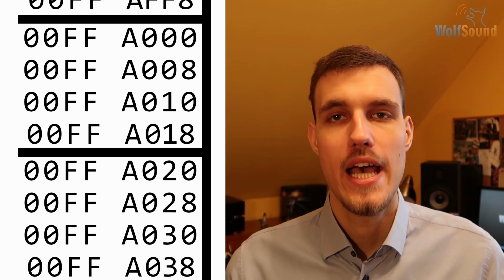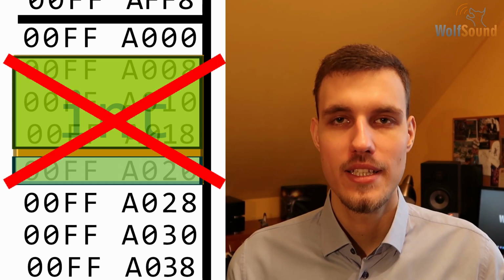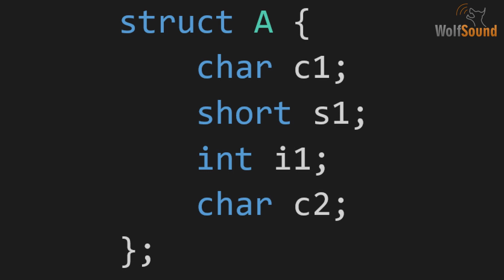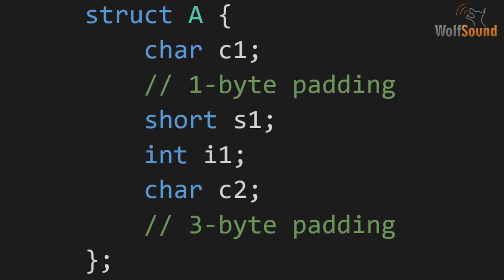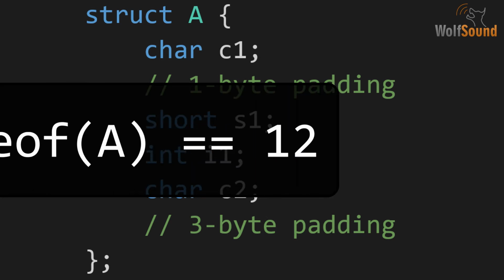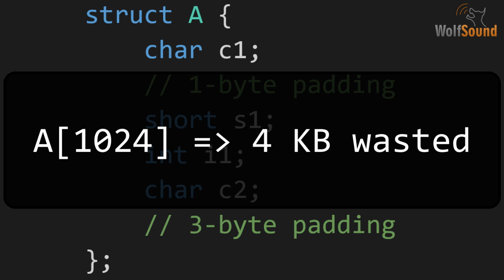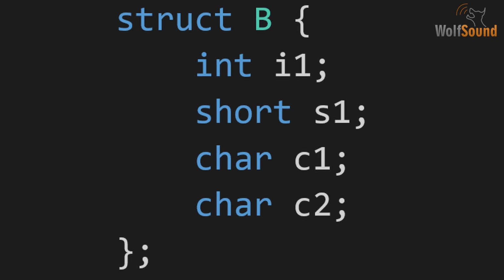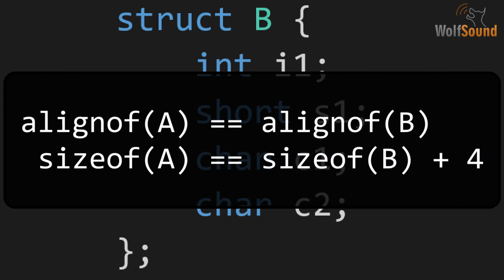What is data alignment? Optimality, efficiency and safety | Top-Up C++ [C++ #01]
Address alignment with respect to some power of 2 relates to this address modulo 2 to that power. Datum alignment relates to whether a particular datum lies at an aligned address.
In this video I am explaining how to take advantage of proper data alignment. To present the full picture, I am introducing the relevant C++ features.

00:00 Introduction
00:42 Address alignment
01:16 Datum alignment
02:58 Addess vs datum alignment
03:20 Alignment requirement
04:10 Handling alignment (with examples)
08:32 C++ alignment features
12:00 Is alignment necessary for software optimality?
13:07 Summary

Reference:
[1] Article about alignment in Microsoft Docs Access: 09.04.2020
[3] Excerpt from the "Power and Performance in Enterprise Systems" 2015, Pages 263-273 Access: 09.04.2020
[4] Alignment optimality discussion Access: 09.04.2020
[5] std::alignment_of vs. alignof Access: 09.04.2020

The video contains a short clip from "The Lord of the Rings: The Fellowship of the Ring" (2001) directed by Peter Jackson and produced by New Line Cinema.